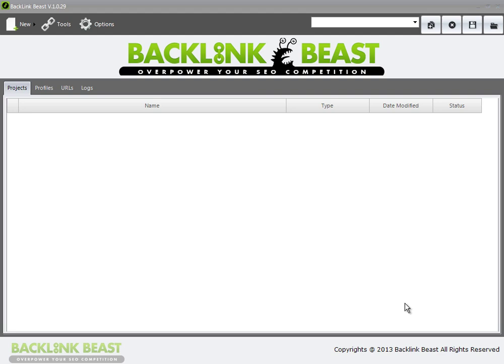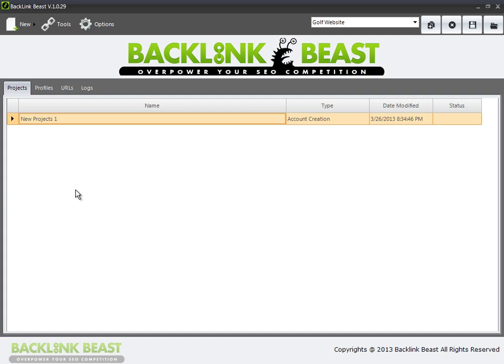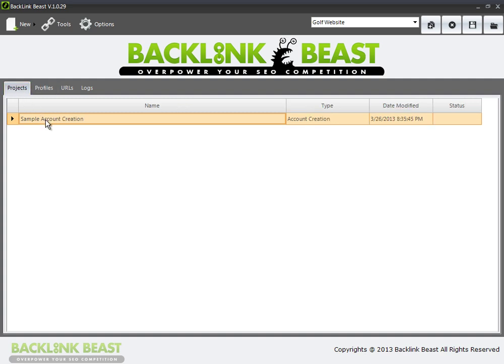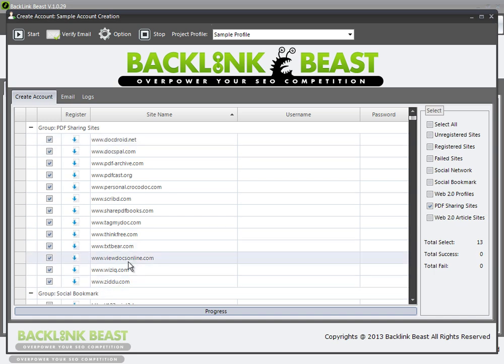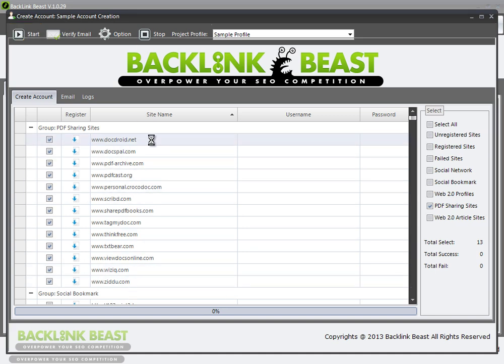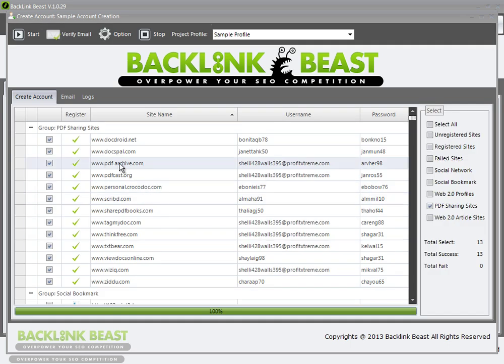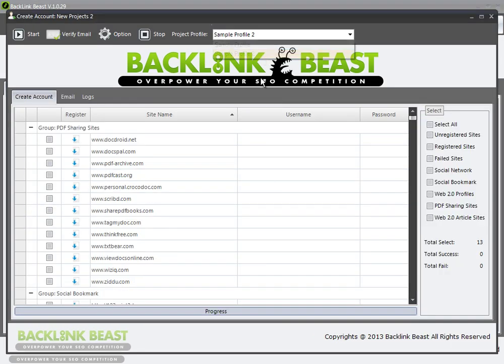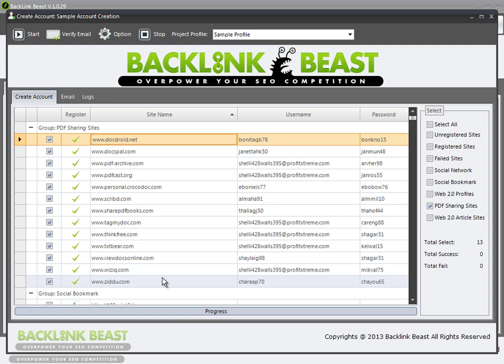Backlink Beast Review - Account Creation